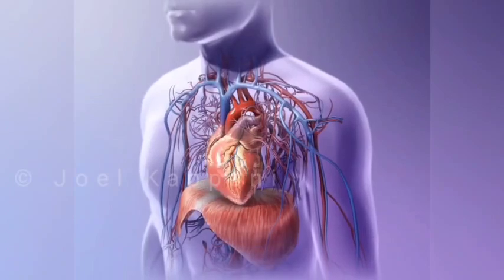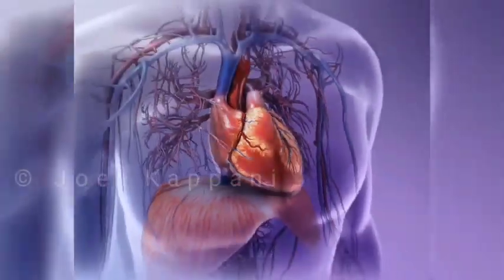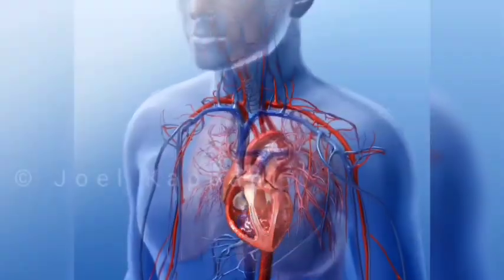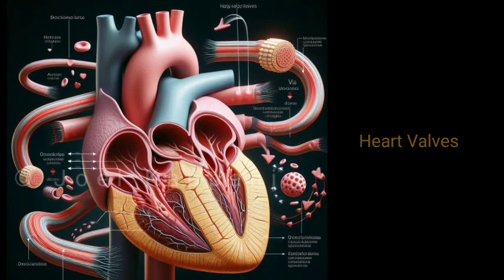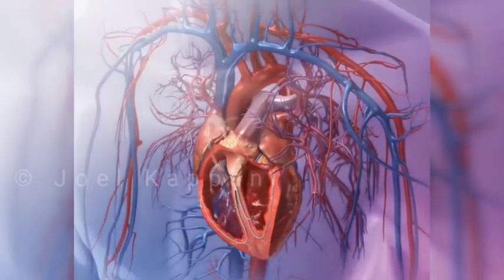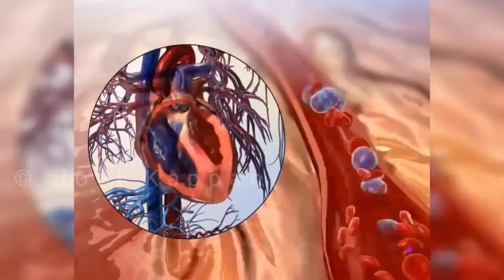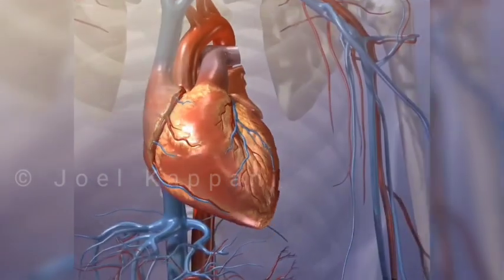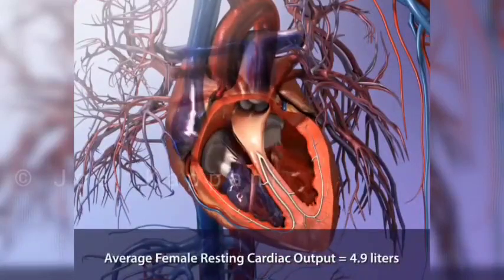Cardiovascular System | Human Cardiovascu | Cardiology | Blood Circulation | Physiology | Animation